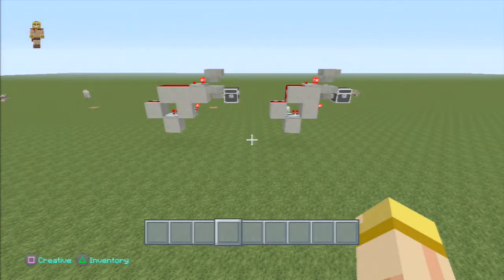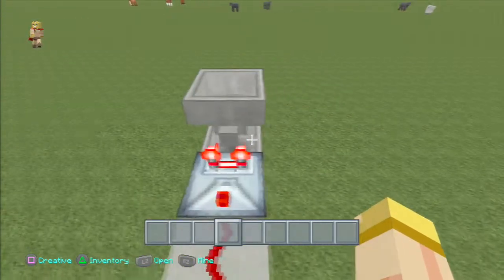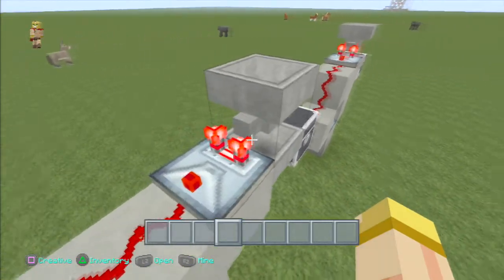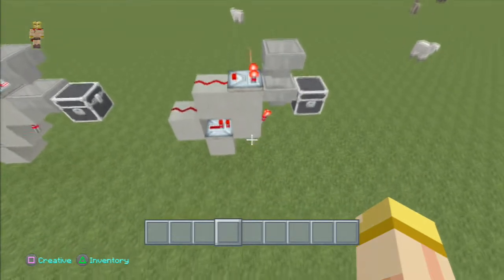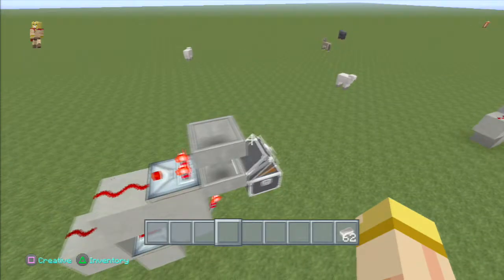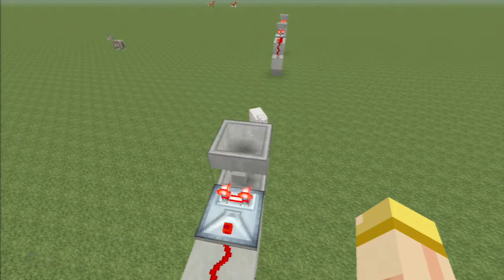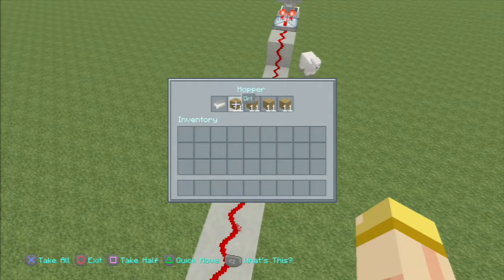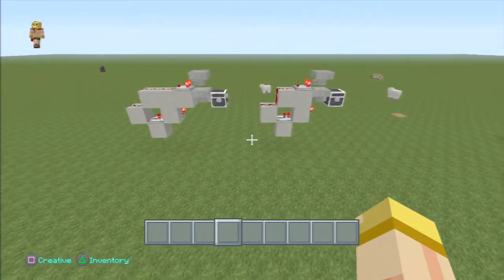Minecraft Tutorial : Reprogramming item sorter with just 2 items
I show the best way to maximize Efficiency and not use so many items to Program your item sorter.
You will only need 2 items of what you want sorted in both
- The common sorter
- The Overflow Protection System